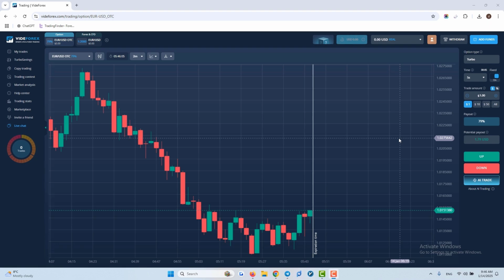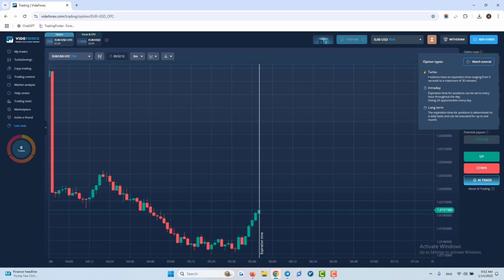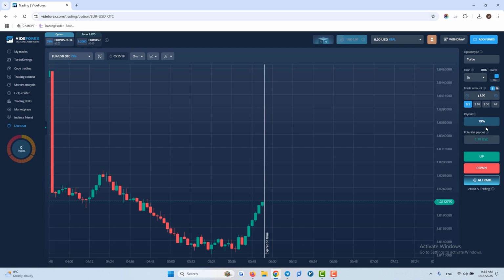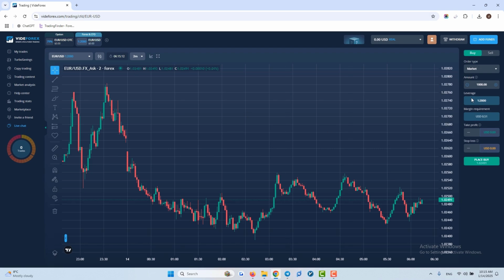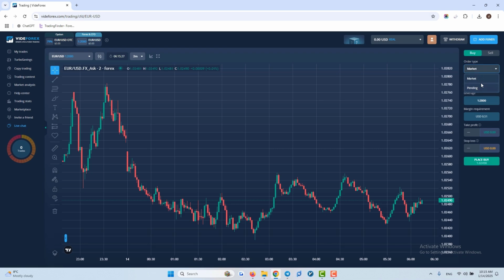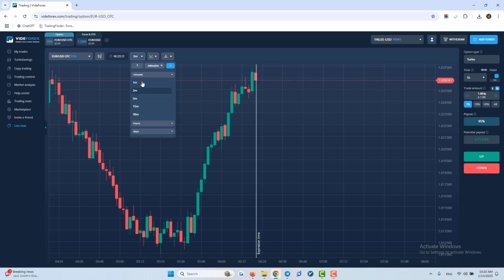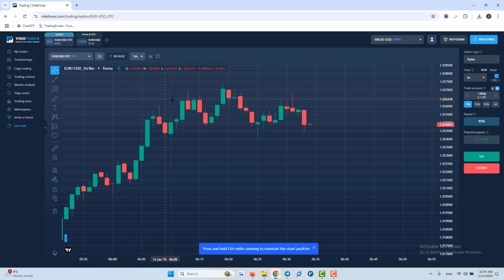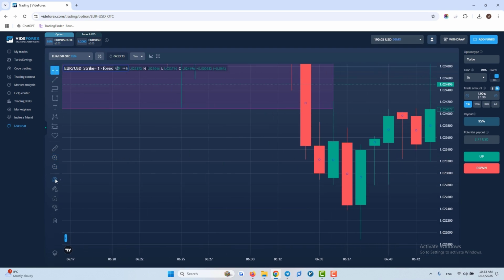🌐 VideoForex Trading Platform [Tradingfinder]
📌 "Unlock the Power of Trading with VideoForex: Your Ultimate Trading Platform"

🎯 Are you looking for a reliable and easy-to-use trading platform?

🚀 VideoForex offers a user-friendly interface, advanced tools, and seamless trading experience for both beginners and experienced traders.

📊 Whether you're into forex, stocks, or cryptocurrency, VideoForex can help you make informed decisions with its innovative features.

📈 Key Features of VideoForex:
✅ Advanced charting and technical analysis tools
✅ Multiple trading assets (Forex, stocks, crypto)
✅ Real-time market updates and signals
✅ Secure and fast transactions

📌 If you’re ready to take your trading to the next level, try VideoForex today!

00:00 introduction
02:35 AI trade section
03:26 trading type section
03:36 trade volume